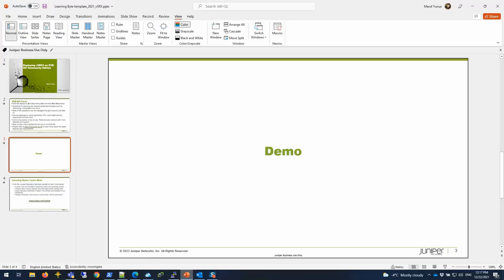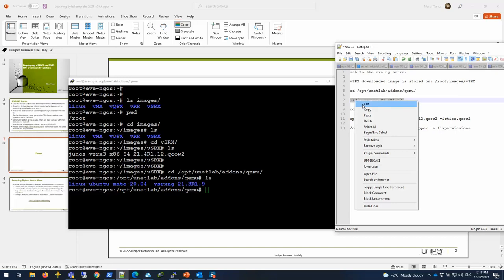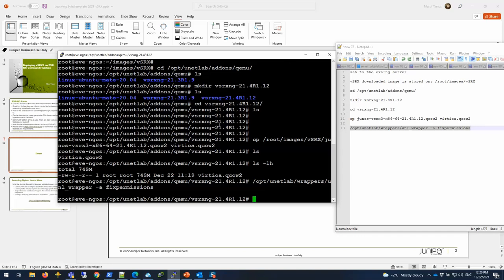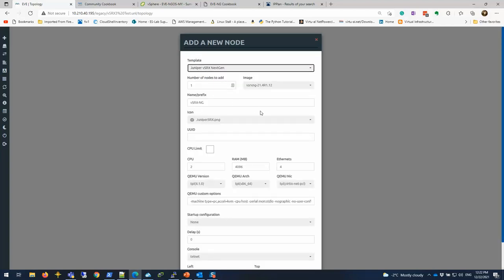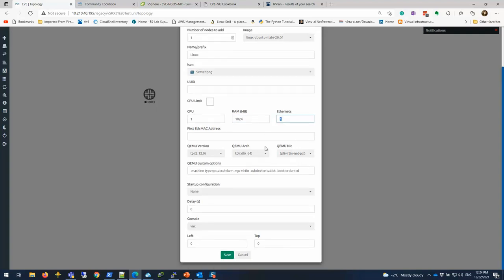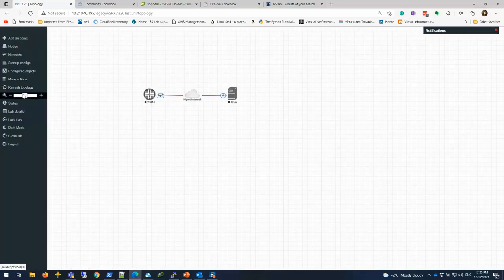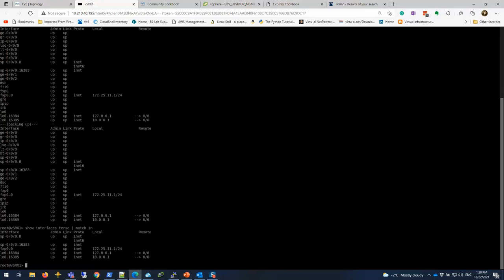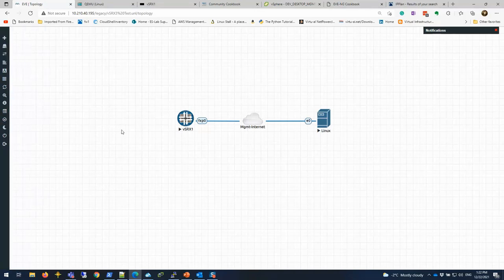Deploying vSRX3 on EVE-NG Community Edition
The Deploying vSRX3 on EVE-NG Community Edition video demonstrates how to deploy the Juniper vSRX3 security and routing appliance on EVE-NG platform which a great tool for learning and testing network scenarios.
• Presenter: Maruf Yunus, Sr. Lab Architect
• Relevant to Junos OS Releases: 21.4R1.12
• Relevant to Juniper Platforms: vSRX3

• On-Demand Training: Take a hands-on course…now!